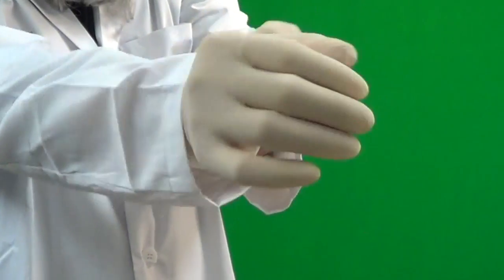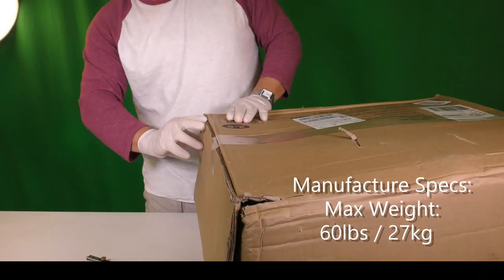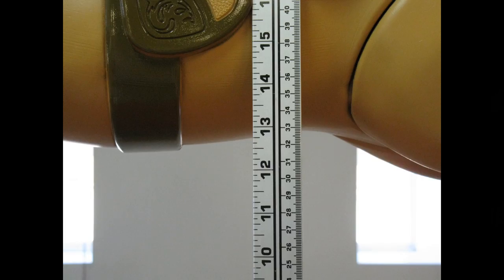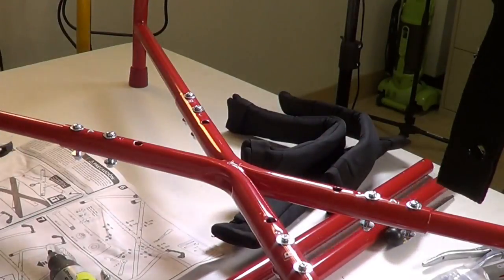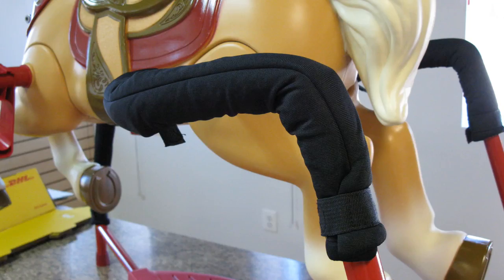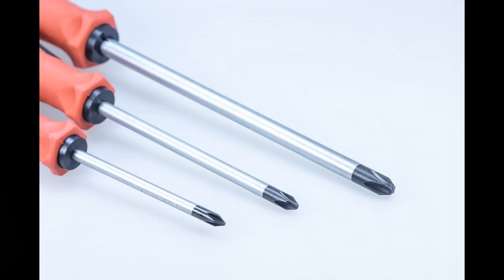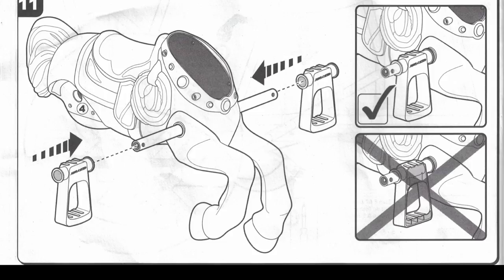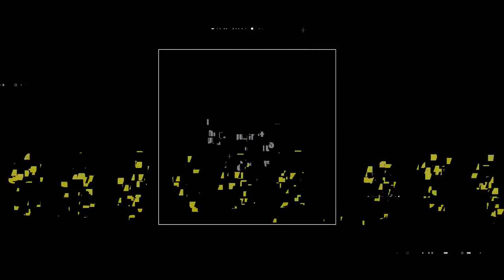Radio Flyer - Interactive Riding Horse - Review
Radio Flyer - Champion Interactive Riding Horse.
Model# 383 (Palomino Tan)